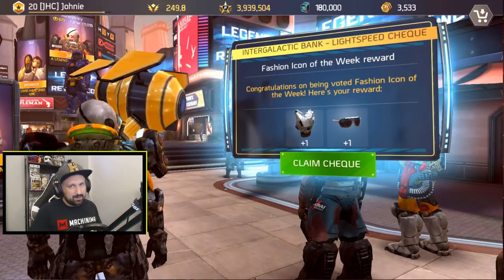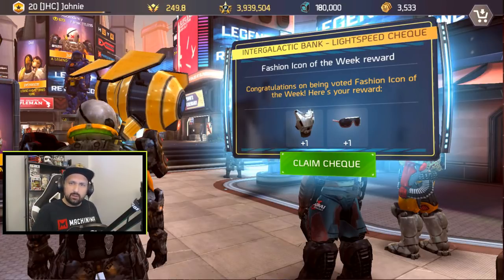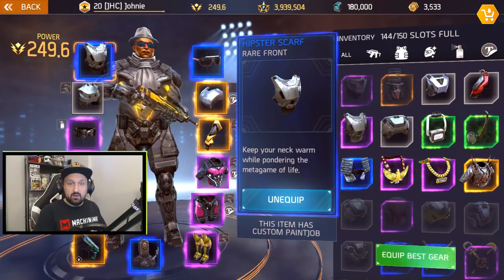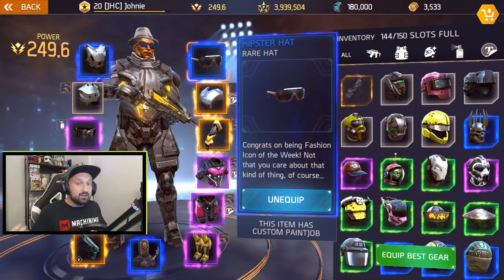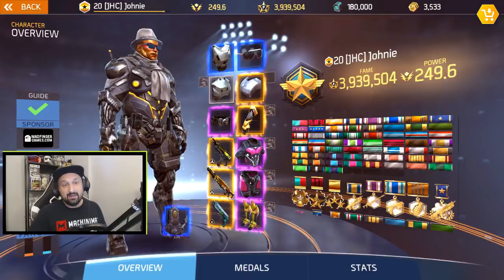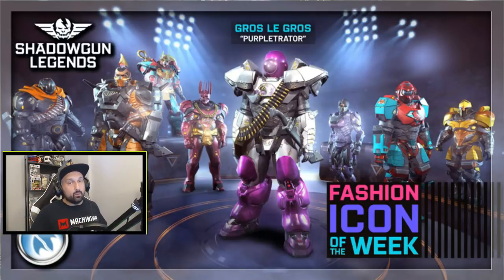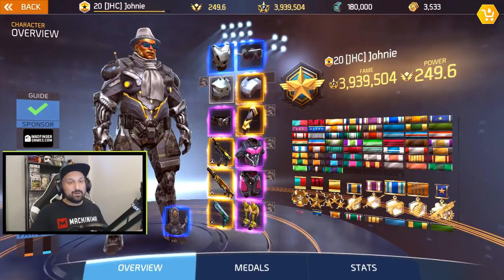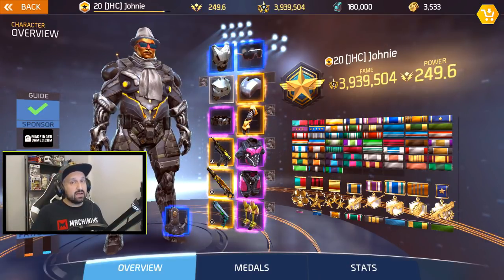*NEW* Hipster cosmetics! - Shadowgun Legends gear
Hey guys! We got some new exclusive cosmetics in Shadowgun Legends today: Hipster hat and scarf! Here's how to get it ;) Participate in Fashion Icon of the Week contest everyweek on the Official Facebook Group or Official Discord. Good Luck everyone!